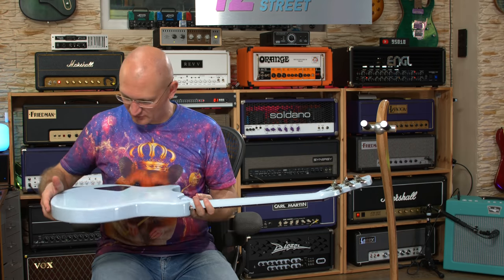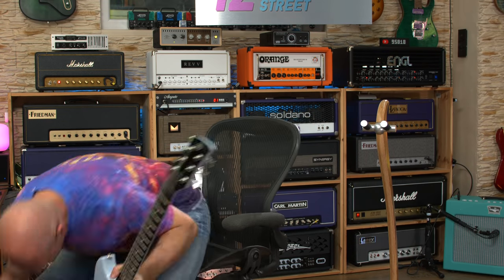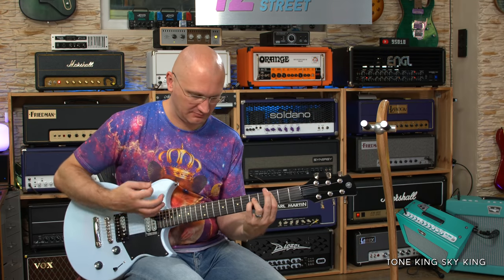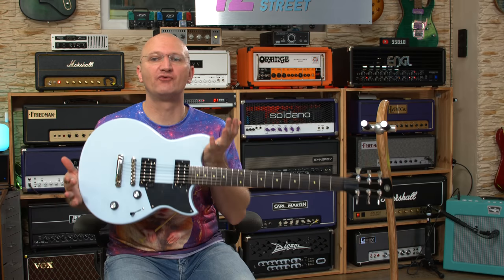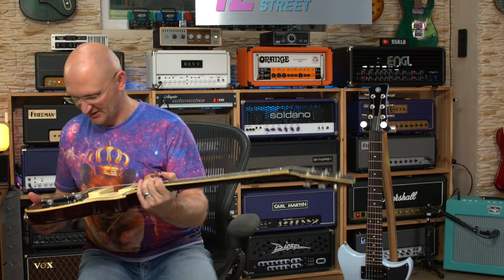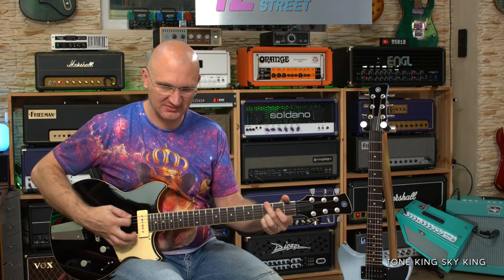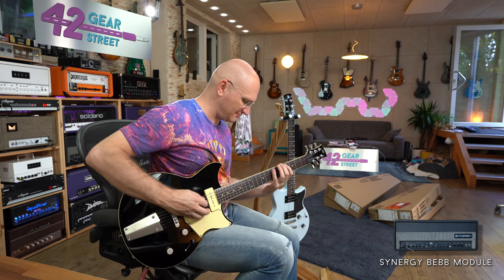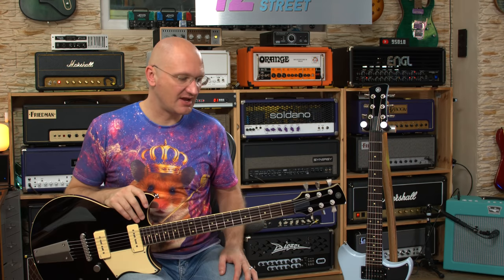Uniquely Original: Yamaha Revstar RS320 and RS502T (Contest 5/6)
The Yamaha Revstar is a unique model that doesn't seem to be based on any other design and is truly uniquely Yamaha... we are looking at two of the less expensive version here...

THIS is what you can win...

There will be 6 videos this week about THESE products!